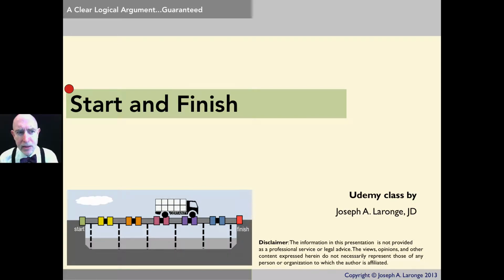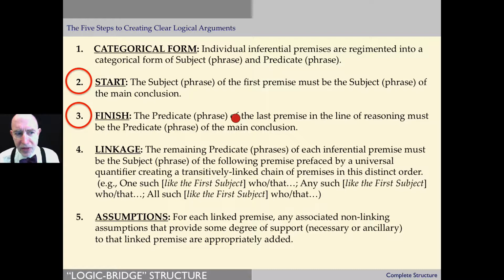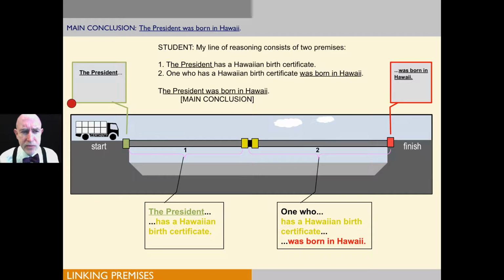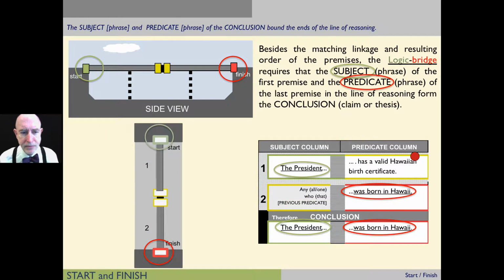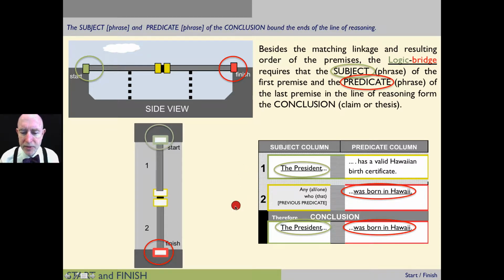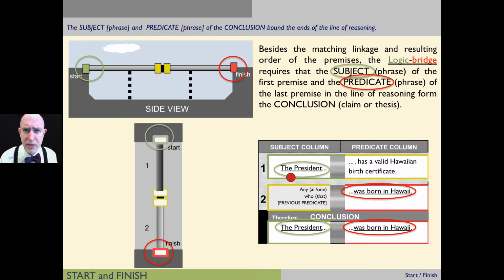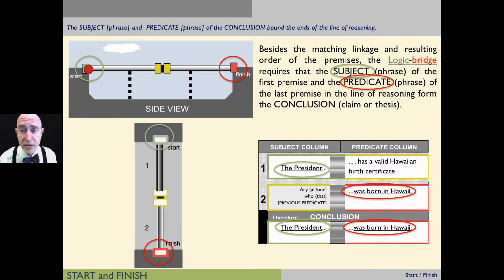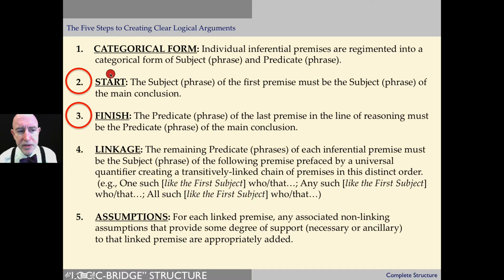Lesson 5 Start and Finish of Line of Reasoning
"Start" and "Finish" are the second and third steps of the Logic-bridge. This segment explains how the line of reasoning begins with the Subject (phrase) of the conclusion and ends with the Predicate (phrase) of the conclusion.